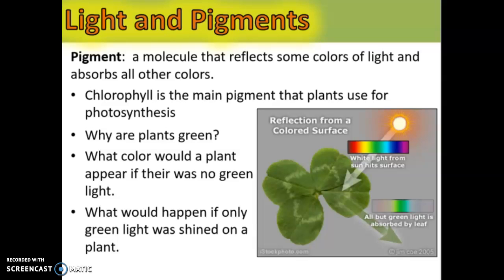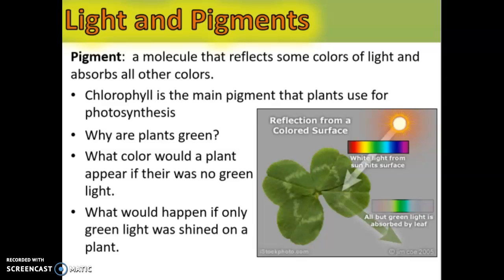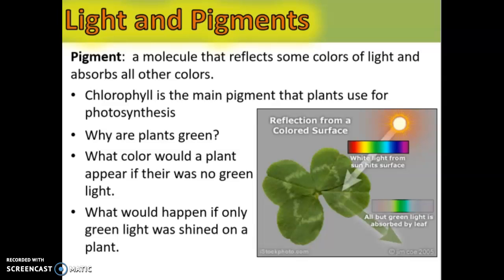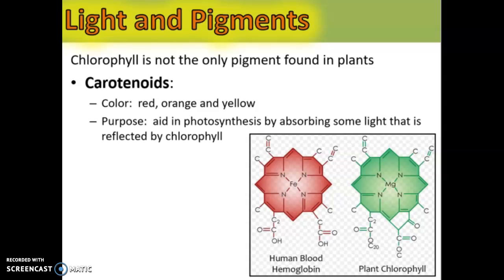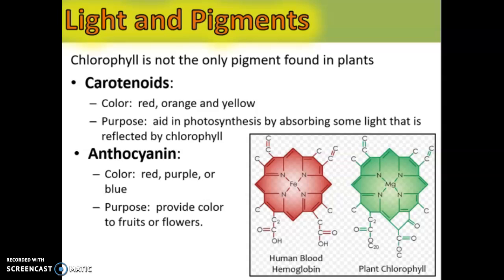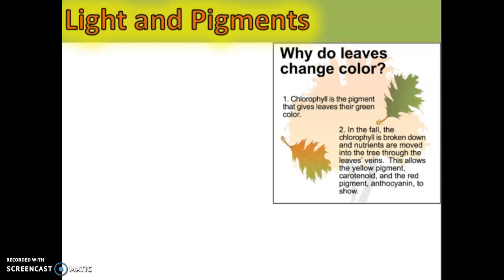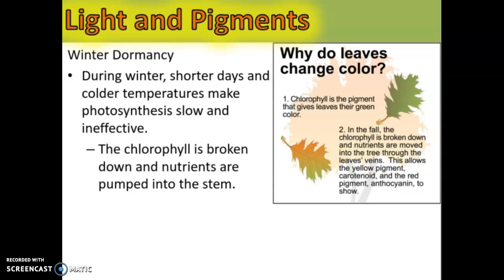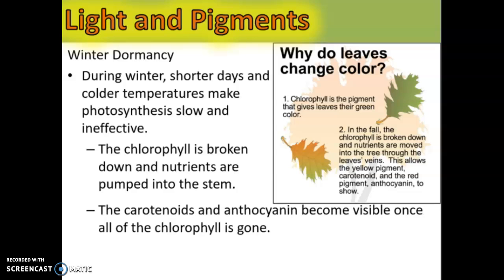Light and Pigments